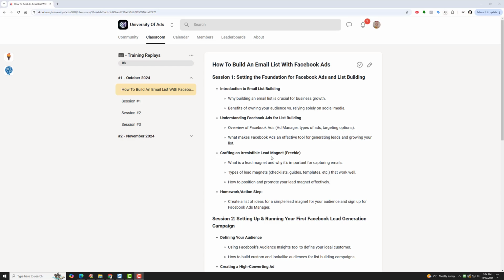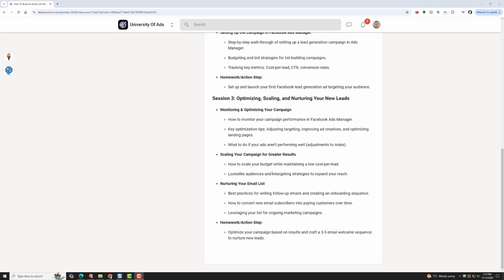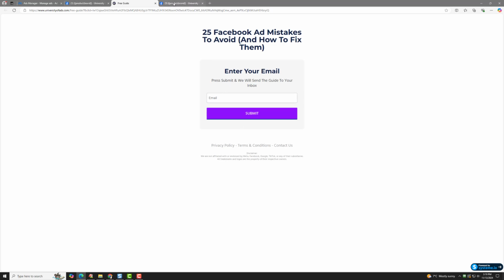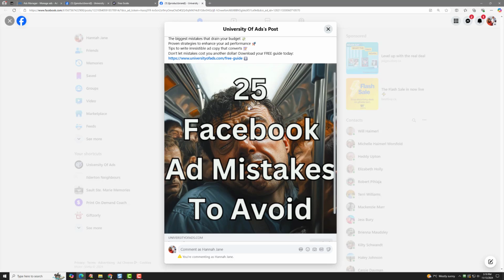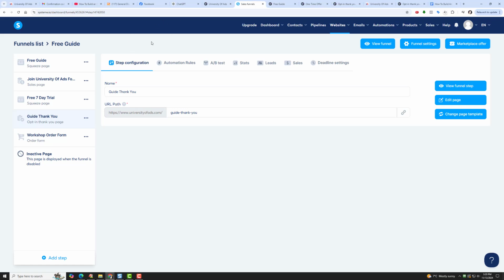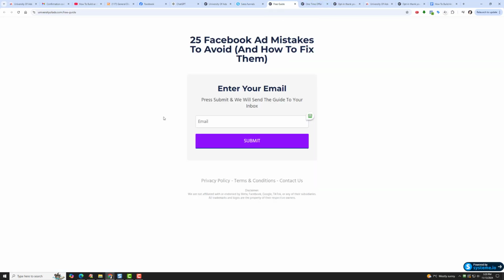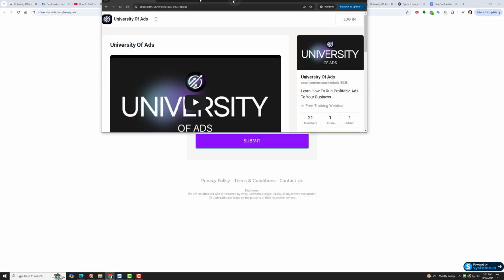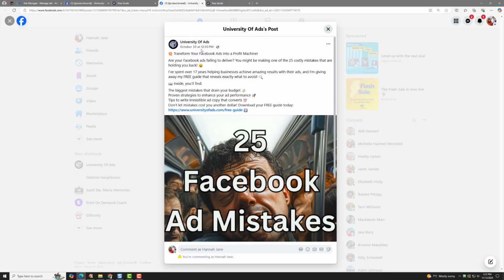How To Build An Email List With Facebook Ads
🔥 FREE Training: How to Build an Email List with Facebook Ads! 🚀

👉 Want to learn the step-by-step process of building a profitable email list using Facebook Ads? Here’s what you’ll master in this 3-part training! 👇

Session 1: Foundation & Strategy 🏗️

How Facebook Ads can be a game-changer for lead generation 🧲

Crafting an irresistible lead magnet to capture emails 💌

Session 2: Running Your First Lead Campaign 🎯

How to define your ideal audience with custom and lookalike options 🔍

Creating high-converting ads: Headlines, visuals, and calls-to-action that work 🖼️📝

Launching and managing your lead generation campaign in Ads Manager 🚀

Session 3: Optimize, Scale & Nurture 🌱

How to track & optimize campaign performance for better results 📊

Strategies to scale up while keeping costs down 💸

Building a follow-up email sequence to turn leads into customers 💵

✨ Ready to build your own email list and grow your business?